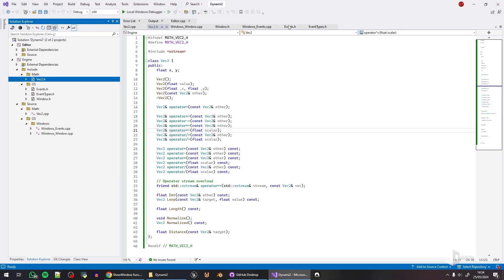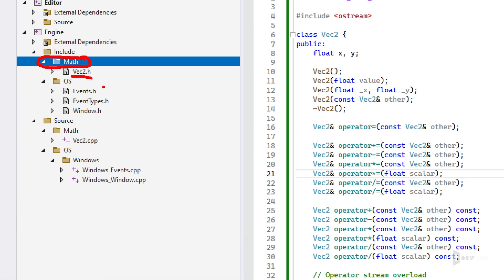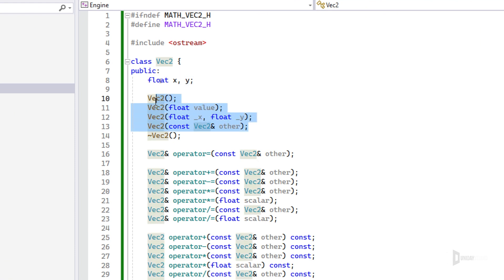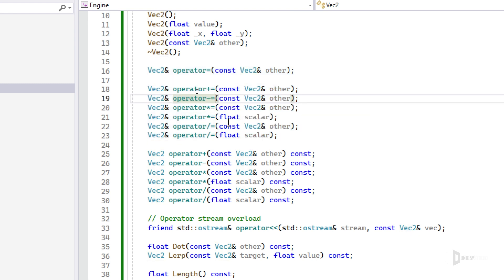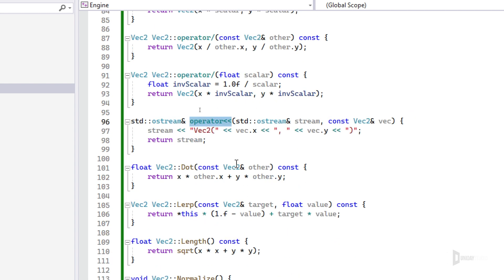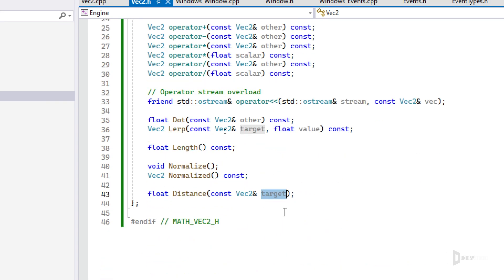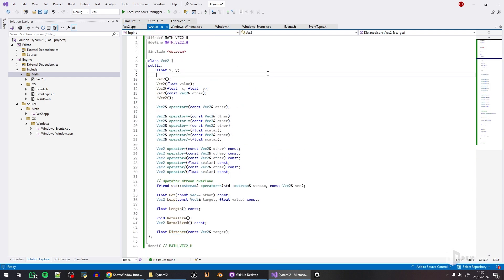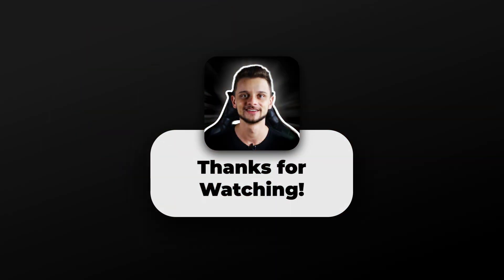I made my own MATH Lib for GAMES | C++ Devlog #02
In this video I show the initial implementation of our Math library for the 2D Game Engine (Dynami 2.0). For now it only have a Vec2 class, but this will change very soon (next video).

Timestamps:
0:00 Introduction to Math Library
0:08 Creating a Vec2 Class
0:24 Simplifying with Pygame Inspiration
0:32 Vec2 Constructors
0:39 Copy Constructor Explanation
0:47 Basic Vector Operations (Add, Subtract, Multiply)
0:56 String Overload for Vector Print
1:06 Dot Product and Normalization
1:16 Calculating Vector Length
1:21 Overview of Vec2 Class
1:28 Testing and Unit Tests Discussion
1:40 Conclusion